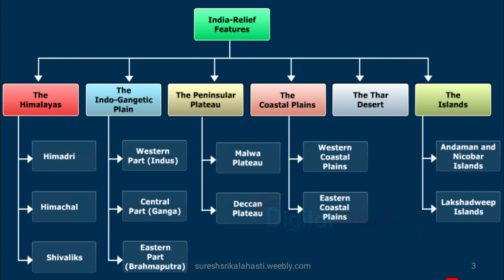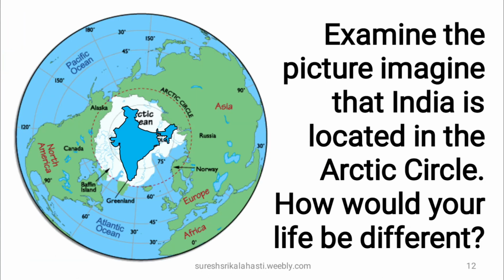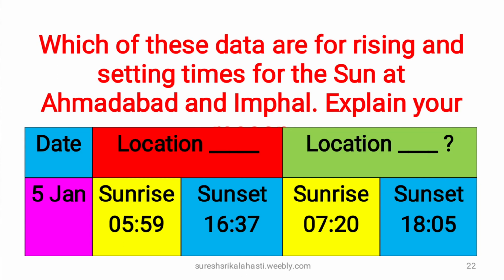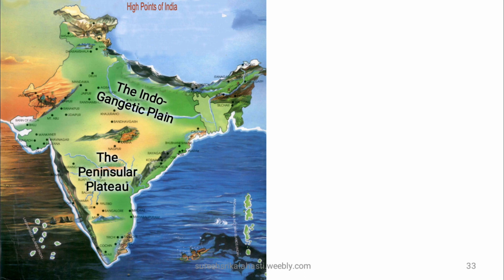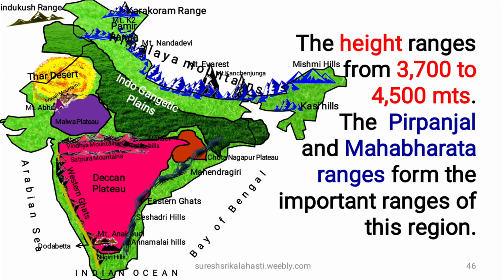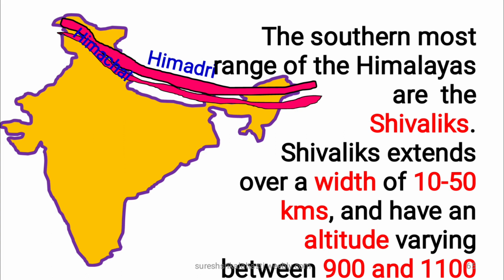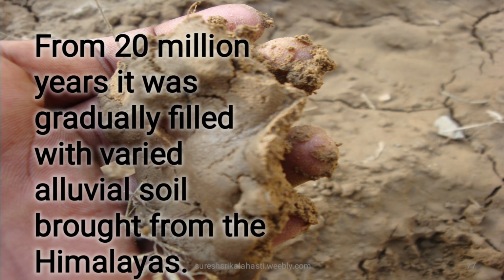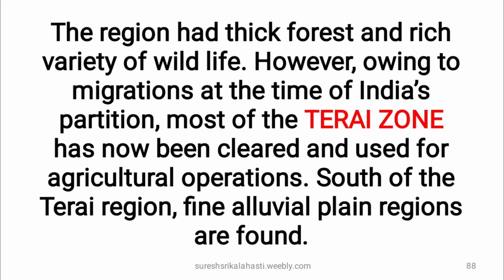CHAPTER 1, CLASS X, INDIA - RELIEF FEATURES ENGLISH MEDIUM - PART 1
1. In which state the sun rises first in India?
A. Arunachal Pradesh.
2. In which Hemisphere India lies?
A. Northern Hemisphere.
3. What is the Length of Andhra Pradesh coastal line?
A. 972 Kilometers.
4. Name the coastal line of A.P.
A. Circar coast.
5. Name the coral origin islands in India.
A. Lakshadweep.
6. Name the highest peak in South India?
A. Anaimudi.
7. Name the southern most tip of India?
A. Indira point
8. Name the river flowing in Thar desert?
A. Luni.
9. Name the Northern range in Himalayas.
A. Himadri.
10. Name the highest peak in lndia.
A. K2.
11. Name the landmass bounded by sea on three sides?
A. Peninsula.
12. What is the shape of Deccan plateau?.
A. Triangular.
13. Where is located the famous hill station Ooty?
A. Nilgiris.
14. Name the volcanic origin islands in India.
A. Andaman and Nicobar.
15. Which Islands are famous for flora and fauna?
A. Lakshadweep.
16. Name the climate of Thar Desert.
A. Arid climate.
17. Name the longest canal in India?
A. Indira Gandhi canal.
18. Name the longitude (IST) which passes on the central India?
A. 82°30ˡ East longitude
19. Name the valleys lying between lesser Himalayas and Shiwaliks?
A. Duns
20. Name the fertile land between two rivers.
A. Doab.
21. Which Plateau has rich mineral resources?
A. Chhotanagpur Plateau.
22. In which hills Nallamala, Velikonda and Seshachalam are located?
A. Eastern Ghats.
23. In which state cardamom hill are located.
A. Kerala.
24. The largest delta in the world is _____.
A. Sundarbans delta
25. Identify the correct statement.
    i. Himalayan Rivers have a perennial flow.
    ii. Himalayan Rivers fed by the glaciers.
A. Both are correct.
26. How many hours ahead the Indian Standard Time than of Greenwich Mean Time?
A. 5 hours 30 minutes.
27. World landforms originated from two giant lands namely _____ and _______ .
A. Angara and Gondwana.
28. Name the highest peak in Eastern Ghats.
A. Aroya Konda
29. Name the highest peak in Annamalai hills.
A. Anaimidi (2695 m).
30. Name the coastal line of Goa and Maharashtra.
A. Konkan coast
31. Name the longest canal in India.
A. Indira Gandhi
32. Name the highest peak in Western Ghats.
A. Anaimidi (2695)
33. Name the pearl island belongs to India.
A. Lakshadweep
34. In which region the famous Kulu and Kangra valleys are located?
A. Lesser Himalayas.
35. How many kms India is extended from North to South?
A. 3,214 KMs.
36. Name the zone which has Gravel and pebble sediments?
A. Babar.